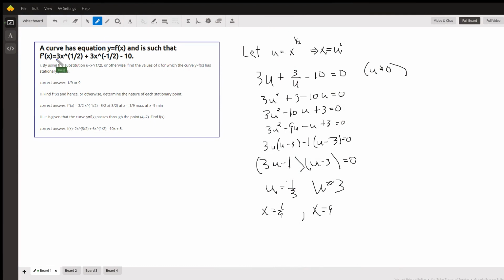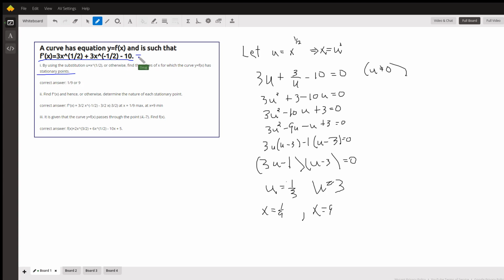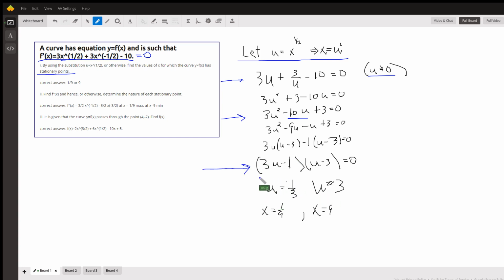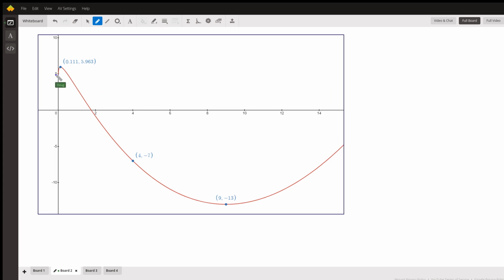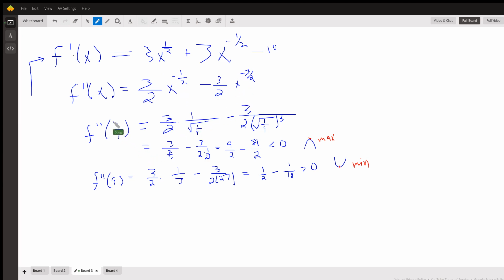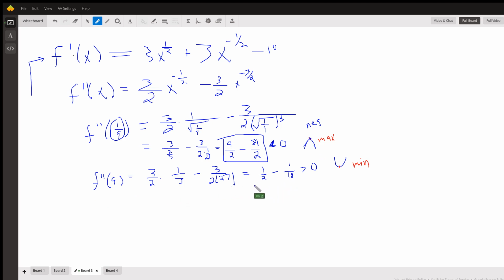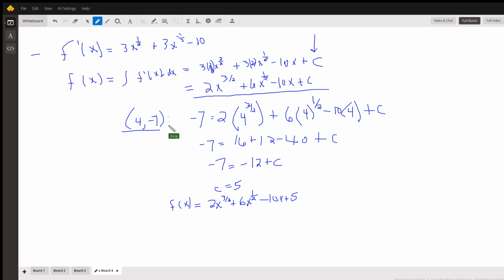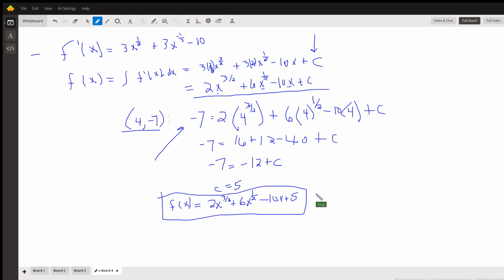Given the derivative of a function find critical num(s), use f'' to show max/min, and find f(x).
Question: A curve has equation y=f(x) and is such that f'(x)=3x^(1/2) + 3x^(-1/2) - 10.
i. By using the substitution u=x^(1/2), or otherwise, find the values of x for which the curve y=f(x) has stationary points. correct answer: 1/9 or 9ii. Find f''(x) and hence, or otherwise, determine the nature of each stationary point.correct answer: f''(x) = 3/2 x^(-1/2) - 3/2 x(-3/2) at x = 1/9 max, at x=9 miniii. It is given that the curve y=f(x) passes through the point (4,-7). Find f(x). correct answer: f(x)=2x^(3/2) + 6x^(1/2) - 10x + 5.

Answered By:

Doug C.